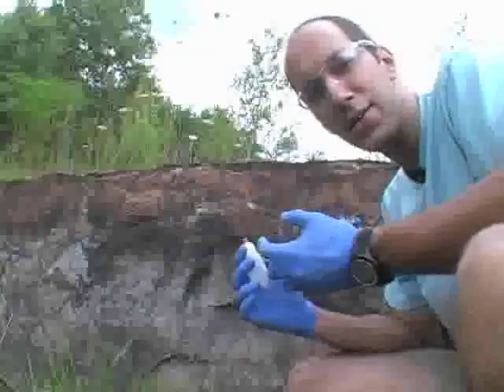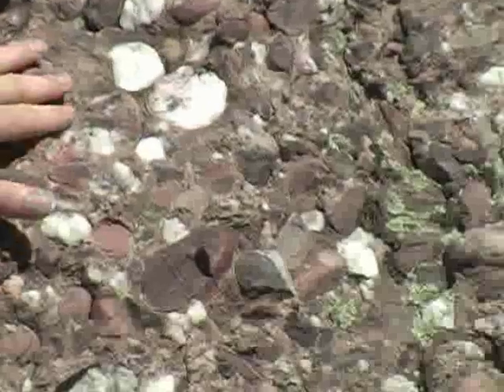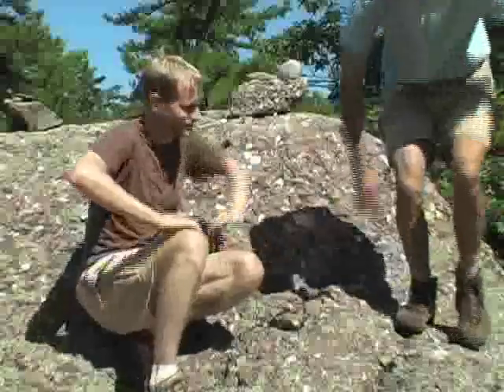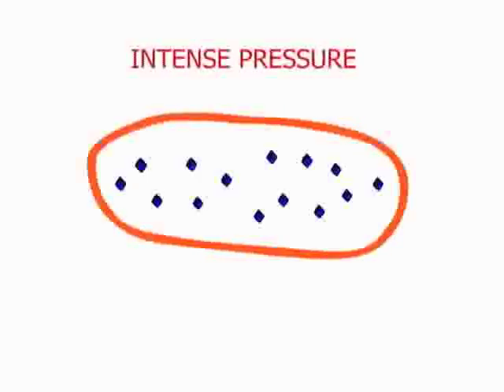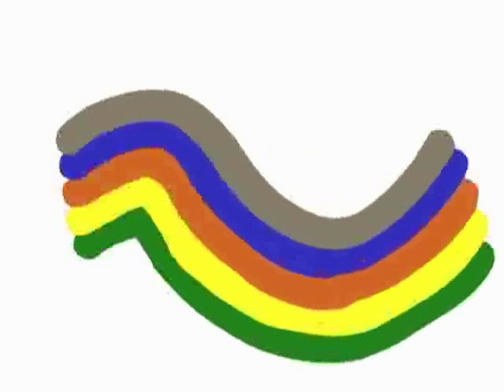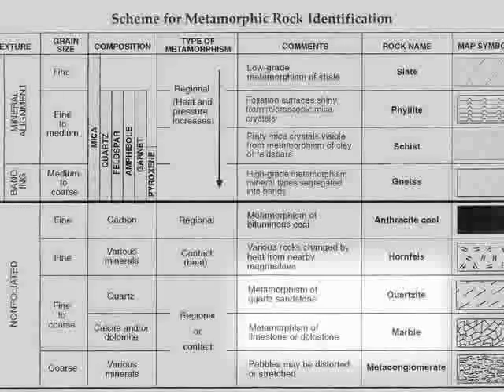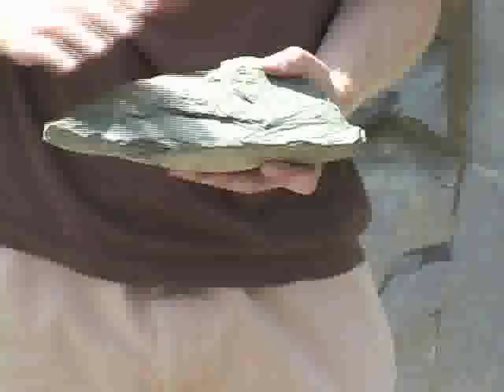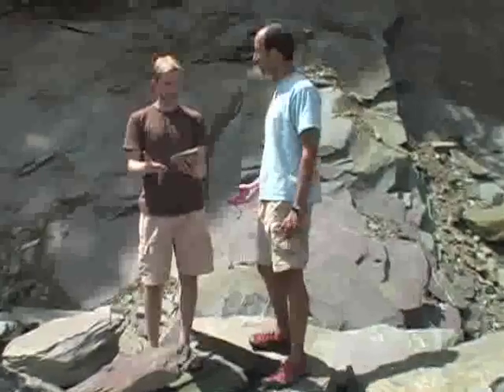Rockin' Road Trip Part 2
and on Vimeo, Rockin' Road Trip is the third in the Earth Science Rocks Series of instructional videos. The video takes you on a tour of rocks found in eastern New York State with discussion on the formation and identification of each rock. This is the first of the series of videos to be available online. We hope to make the other two videos available online soon. We also hope to introduce new videos. The goal of Earth Science Rocks is to produce brief and entertaining instructional videos that can be used to prepare New York State students for the Physical Setting: Earth Science exam.